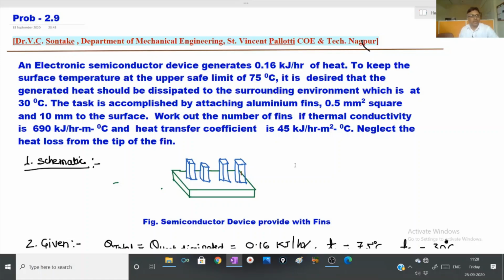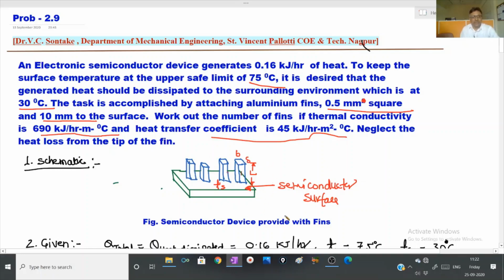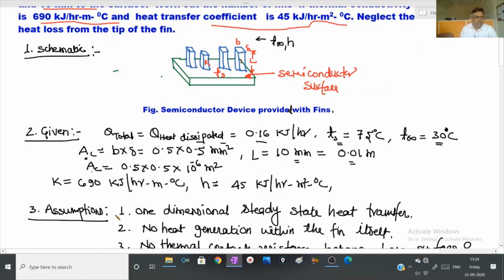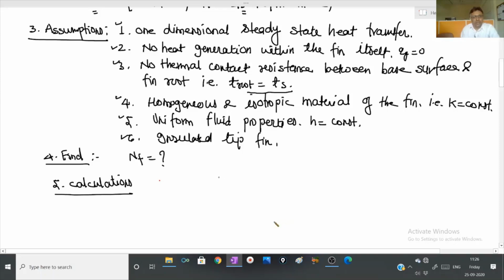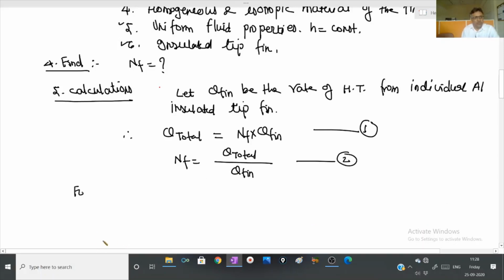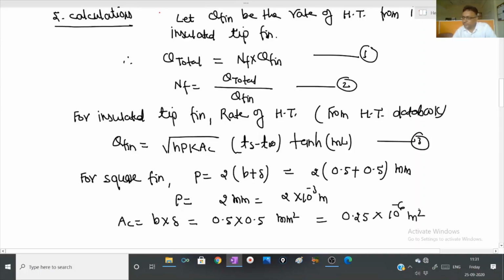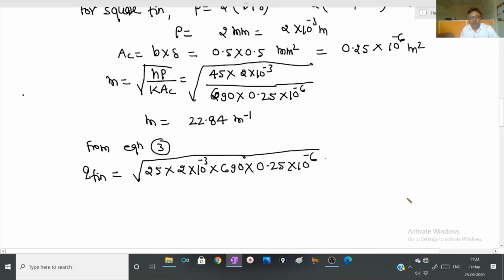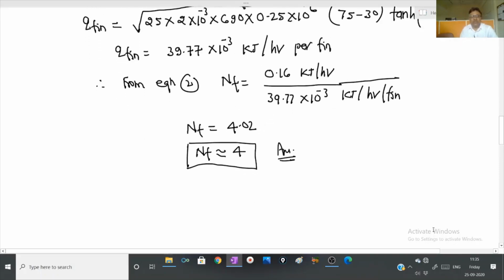2.17 : Prob 2.9 - Problem on how to calculate fin number to dissipate require H.T. rate